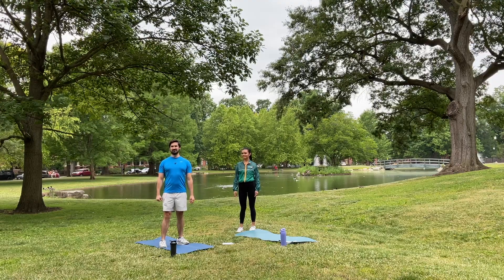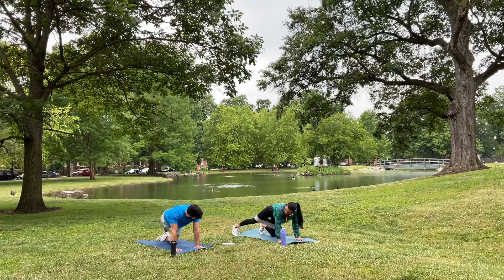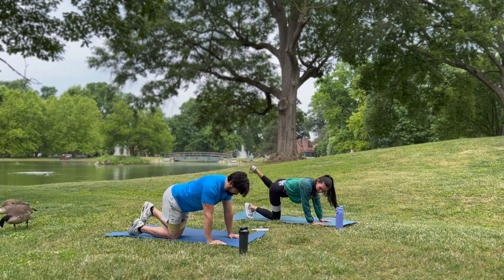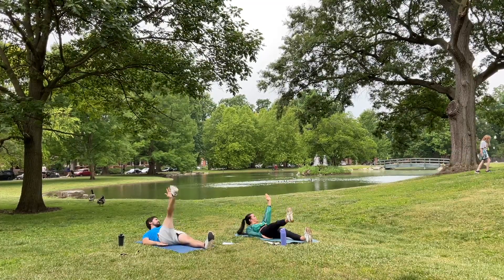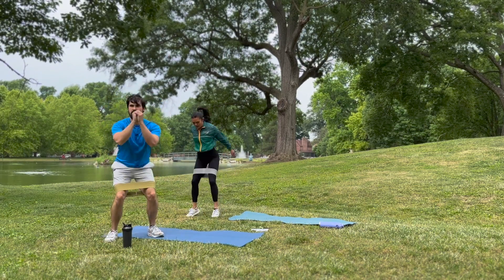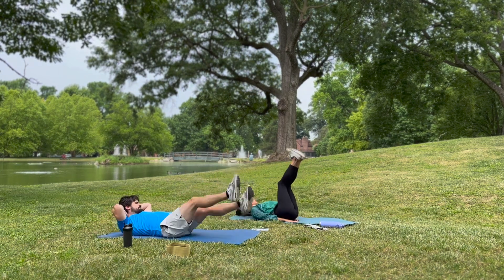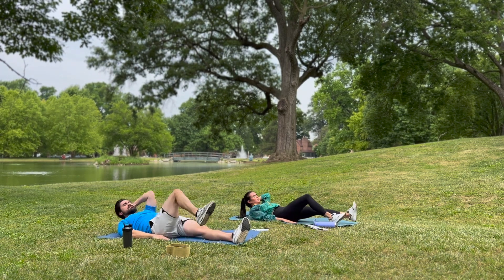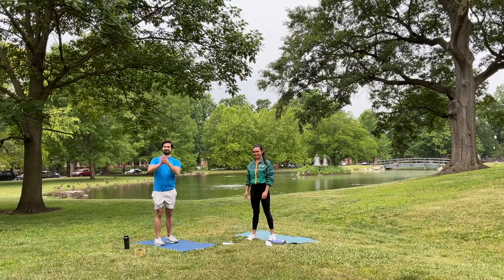20 Minute Legs & Abs Workout / With geese & ducks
Hey friends! We are coming at you live from Schiller Park at German Village. This place is really close from downtown Columbus and it's one of our favorite parks! You are gonna need a resistance band for today's workout, but if you don't have one available don't let this be an excuse! Get yourself 20 minutes and rock this workout with us!!

You should consult with a physician before beginning any exercises, fitness, diet or nutrition especially if you are pregnant or have pre-existing health conditions.

Ⓒ The 20 Minute Practice